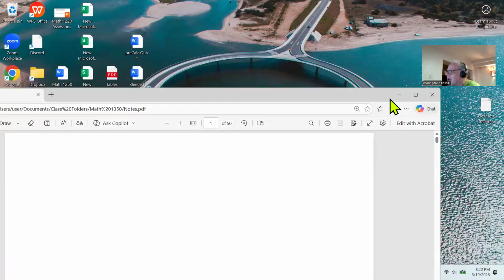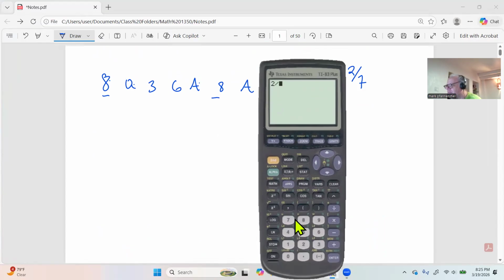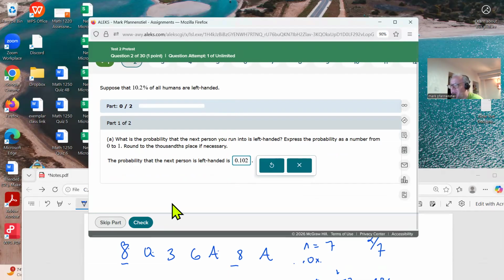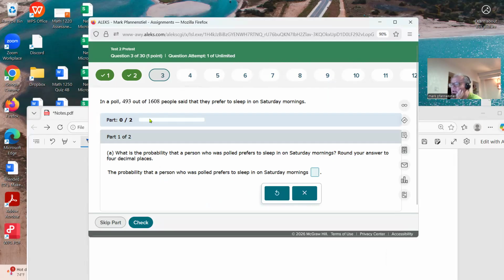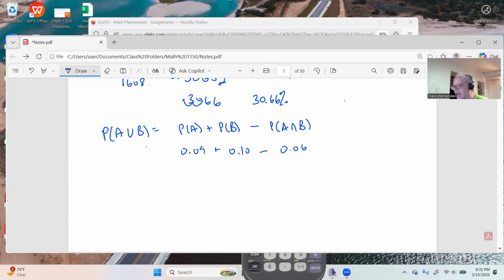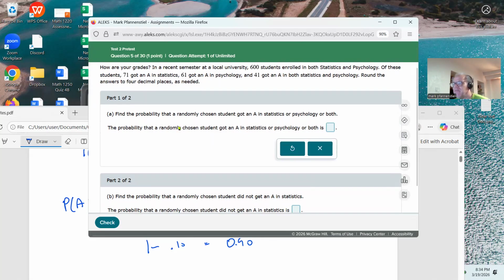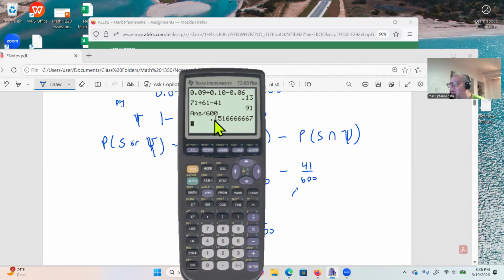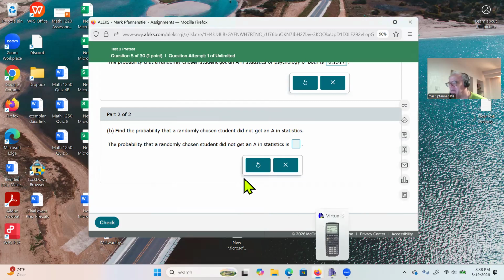Math 1350 Pretest 2 Problems 1-5